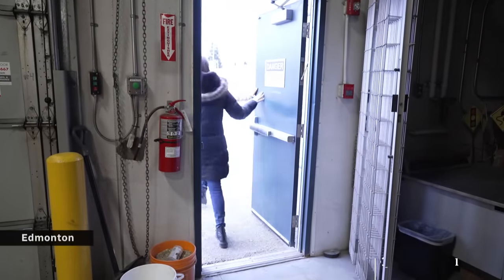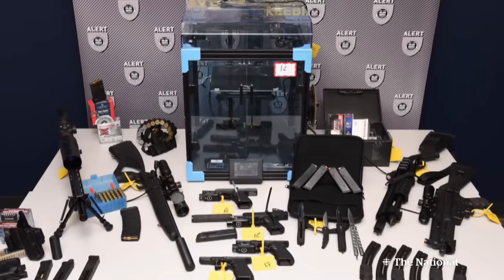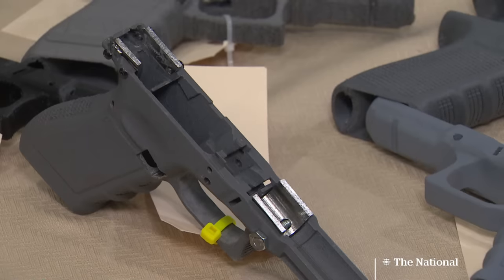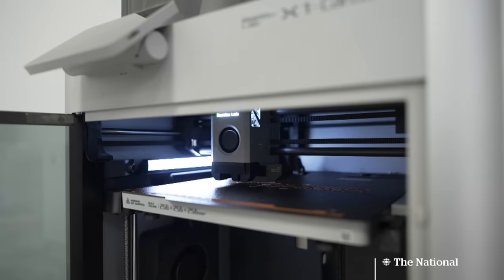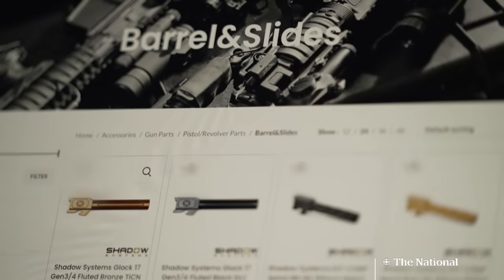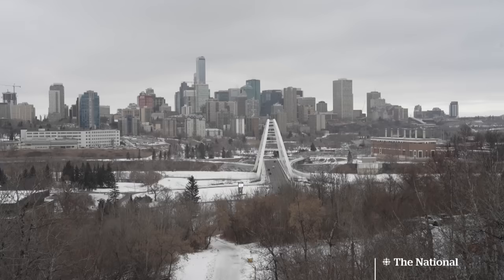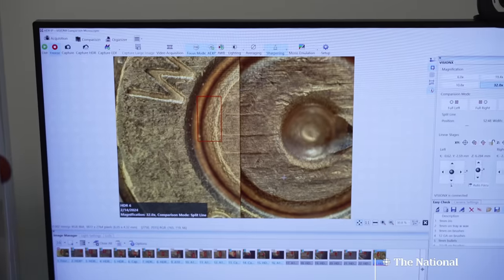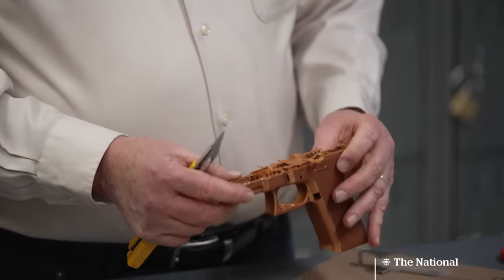Untraceable ghost guns: How police are trying to get ahead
Untraceable ghost guns, made with a 3D printer, are a growing part of crime across Canada. CBC’s Ellen Mauro gets exclusive access to how police are trying to get ahead of the trend and the criminals by making the weapons themselves.